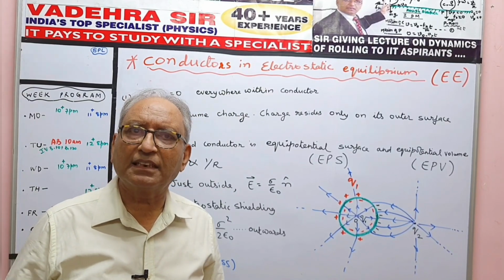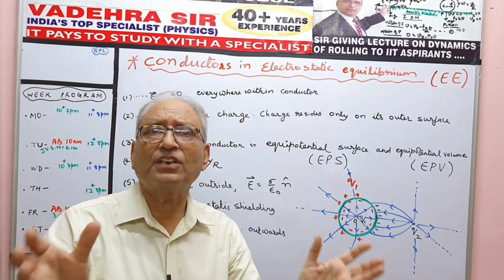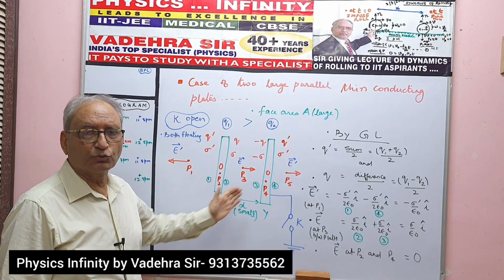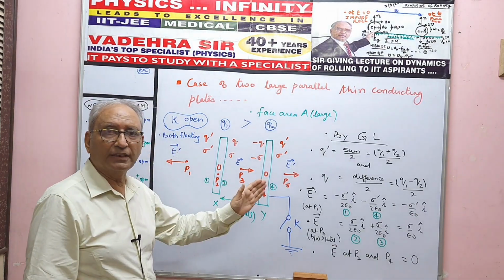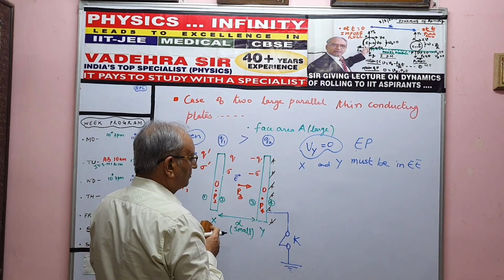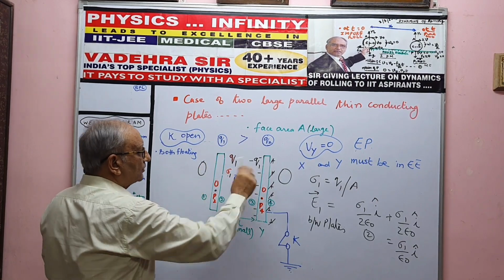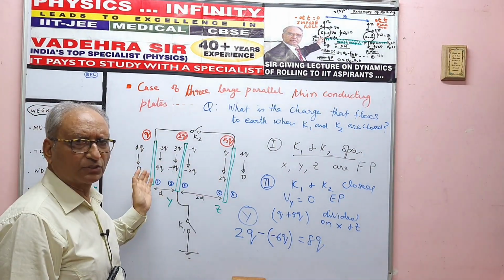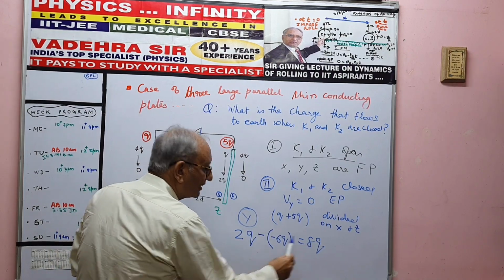ES-1..Electrostatic Equilibrium,Multi- parallel conducting plates- for JEE (Main & Advanced)/NEET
In this video, you will learn the concept of Electrostatic Equilibrium and it's application to distribution of charges on parallel conducting plates, interconnecting the plates as well as earthing.